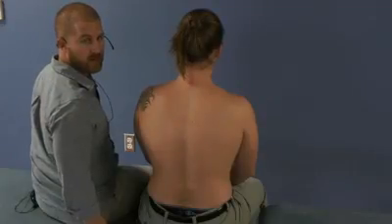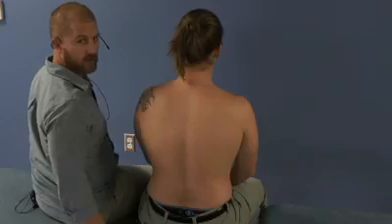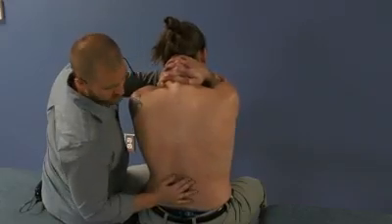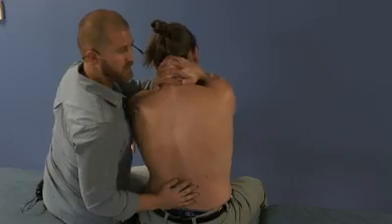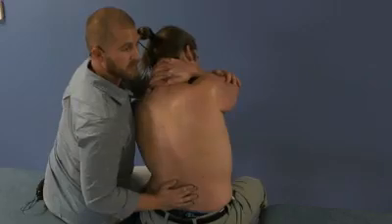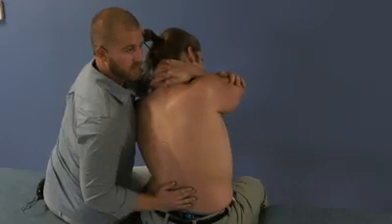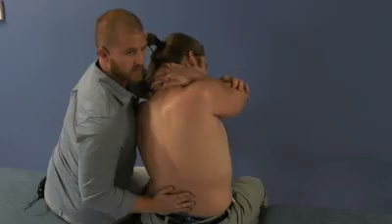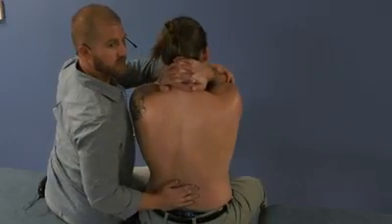Muscle Energy Type I for Lumbar Spine Seated